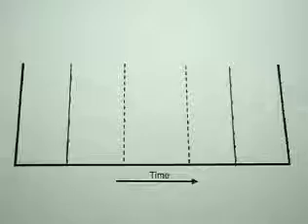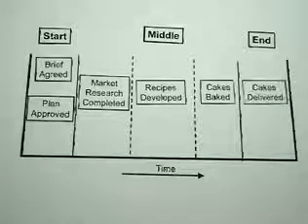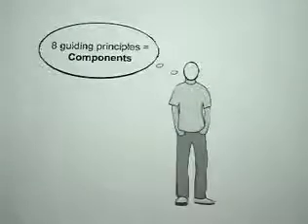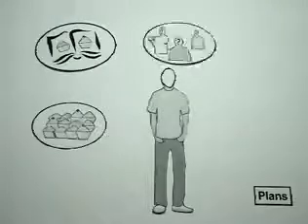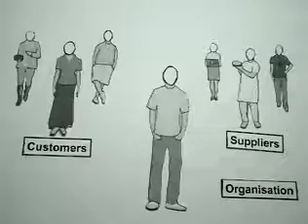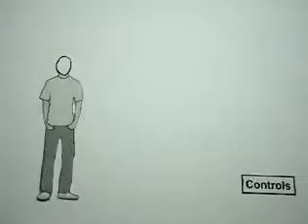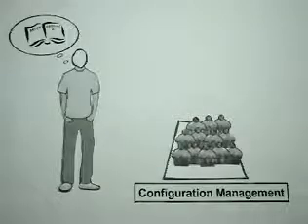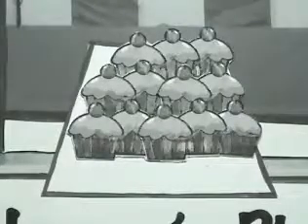PRINCE2 Made Simple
Video zum Thema PRINCE2 kurz und anschaulich erklärt.